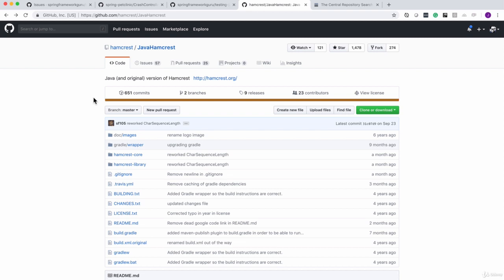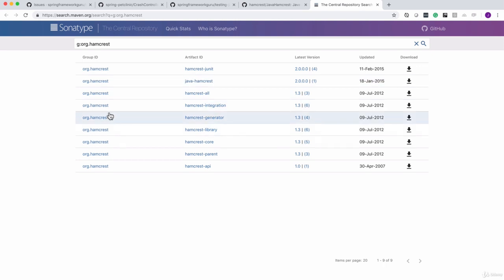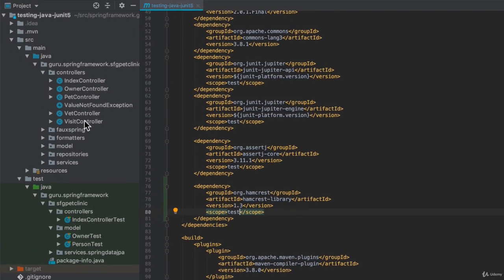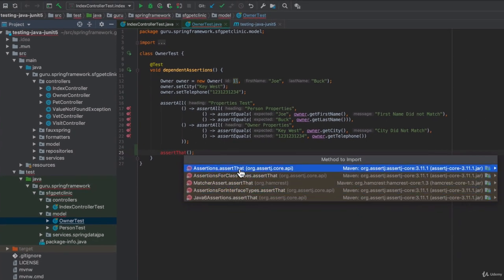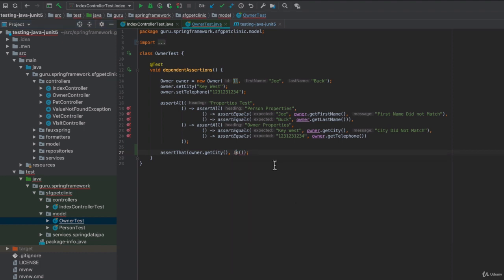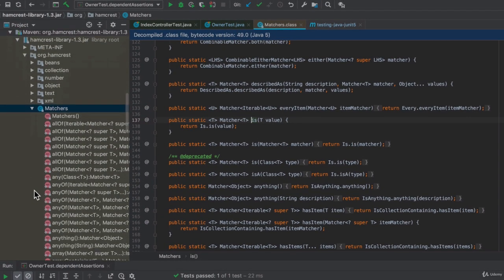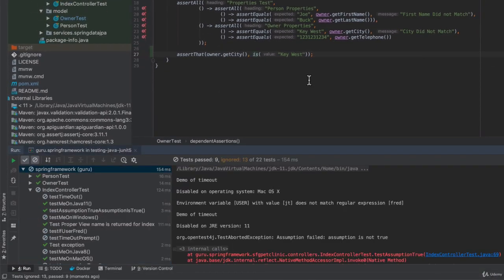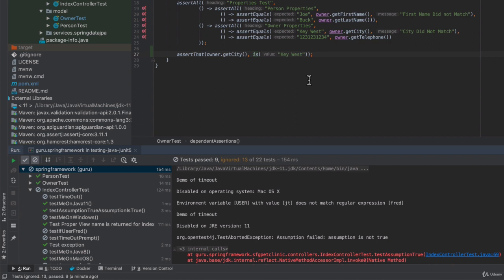5.14 Using Hamcrest with JUnit